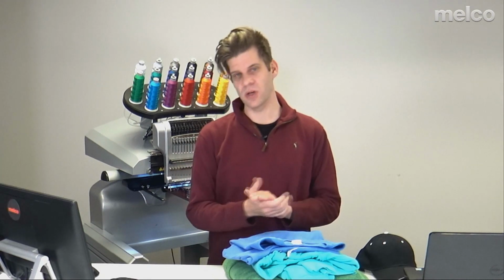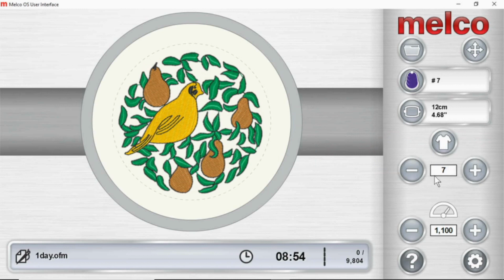Setting Acti-Feed Settings (Simplified User Interface)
Give the machine guidance on the thickness of your materials. This will give you more control over the thread being used by the machine and embroidery.